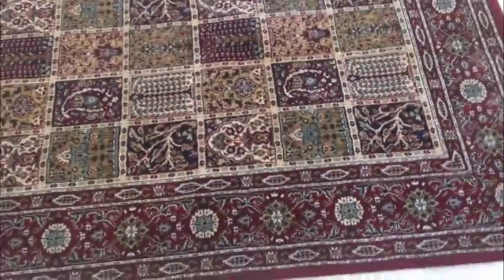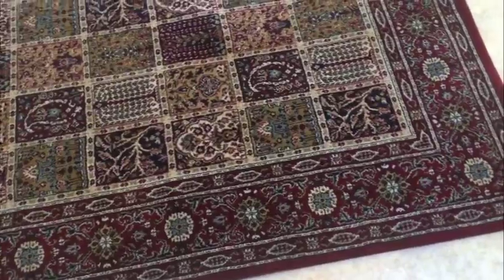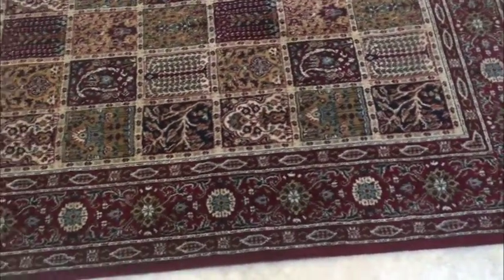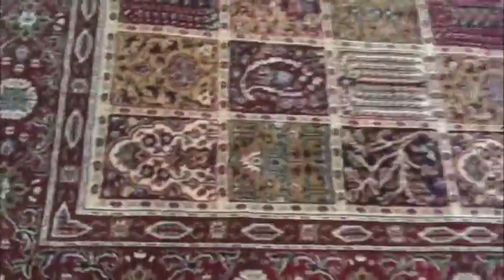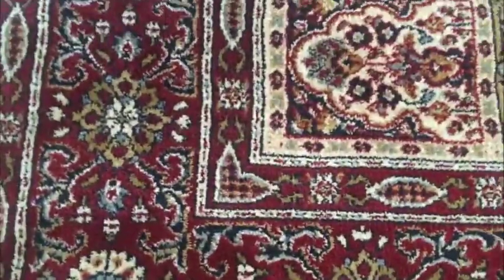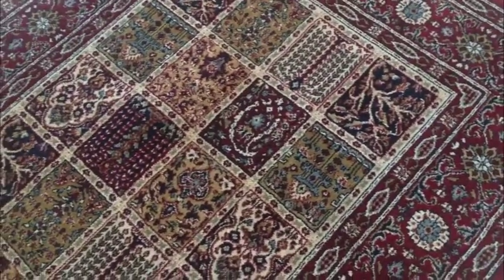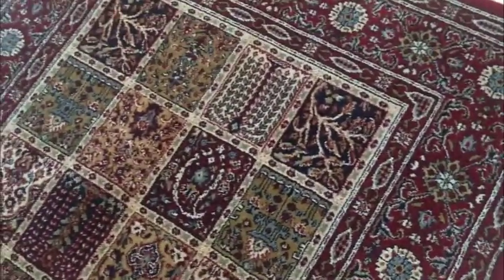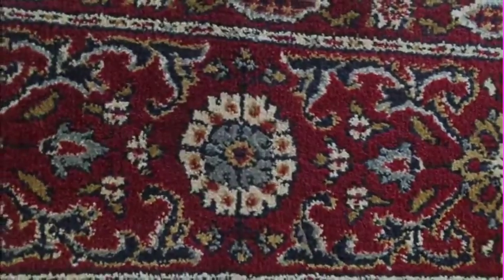ikea red rug